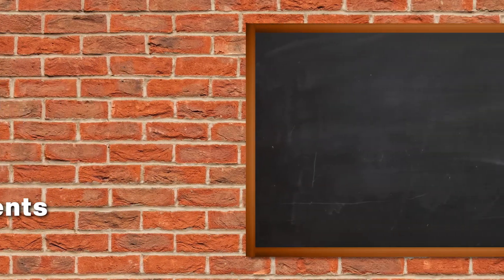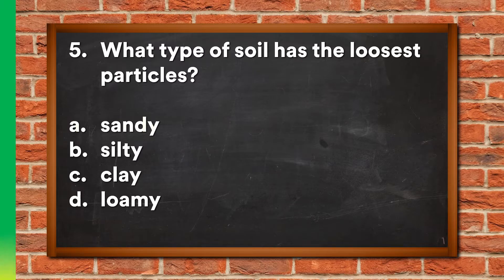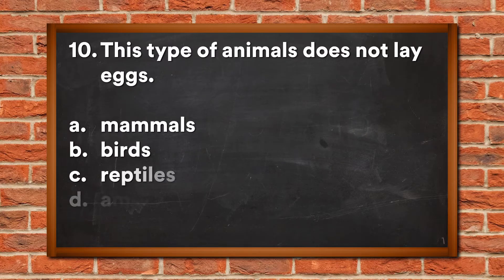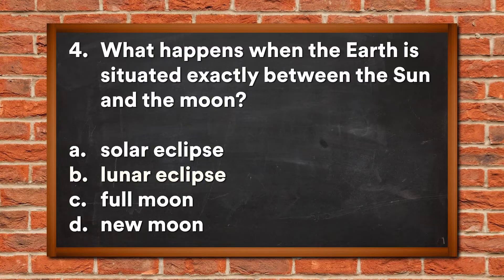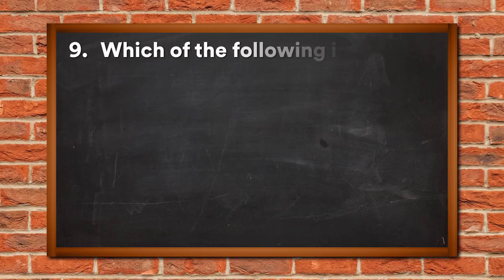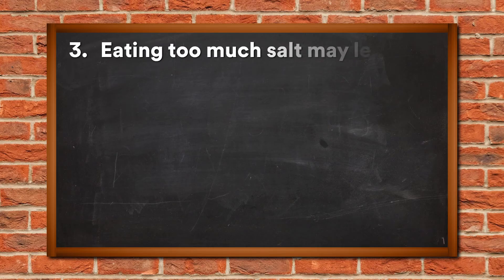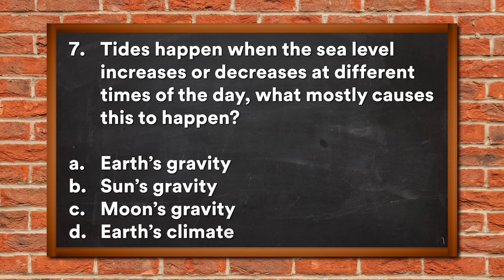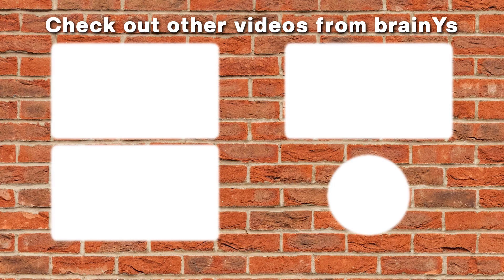Science Quiz Bee for Grade 3 | Quiz 2 | Quiz by brainYs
Science Quiz Bee for Grade 3 – Test 2 🧬🧪🔭
Quiz by brainYs 📜
If you liked our content, leave a like 👍 and
Science Quiz bee, Similar content:
Lastly, brainYs would like to extend its thanks to the following 🥰🤗:
Photos / Images 🖼️📷